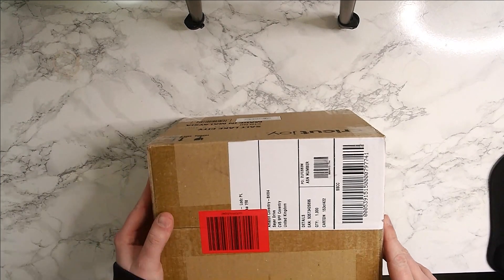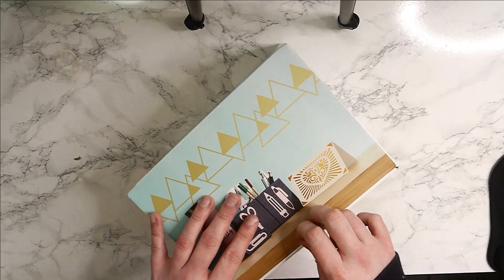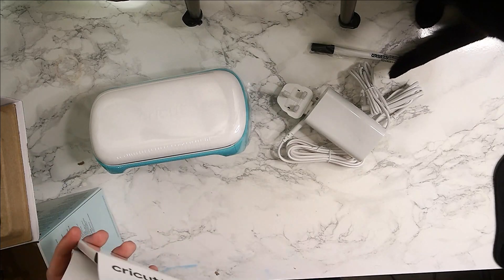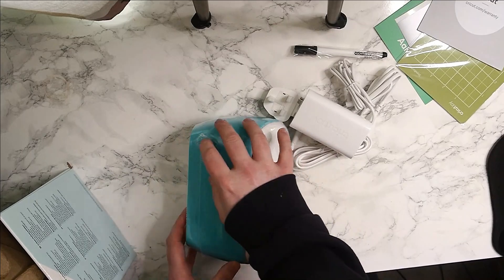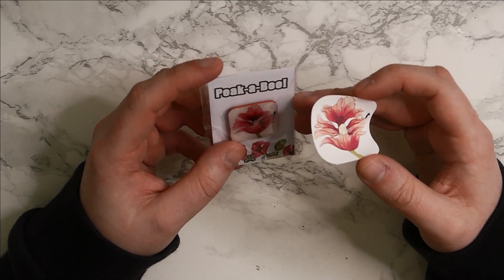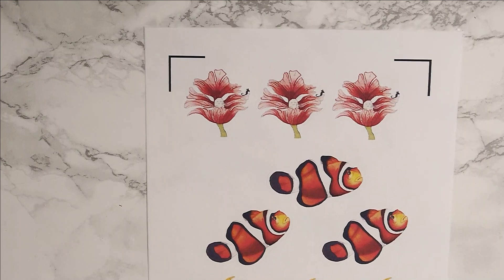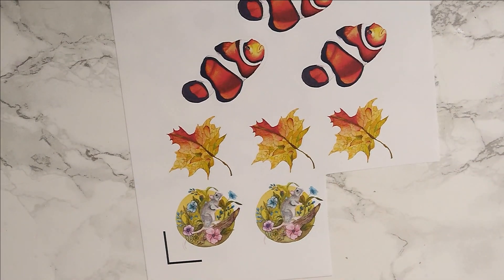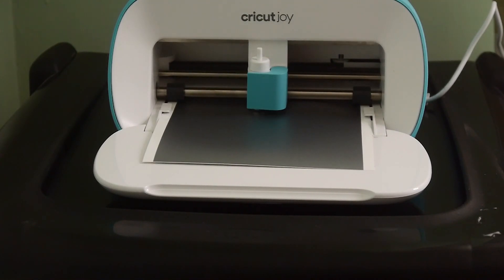I Got A Cricut Joy! | And It Was A Fail!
Artfol: danbartist
Hive: @danartist

Equipment:

Scanner Canon LIDE 400
Printer Epson Workforce 7210